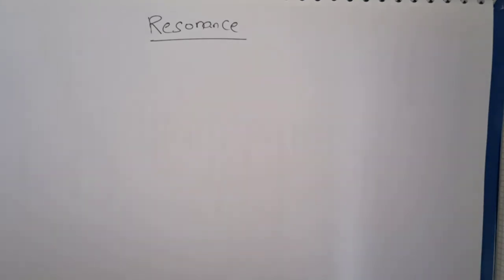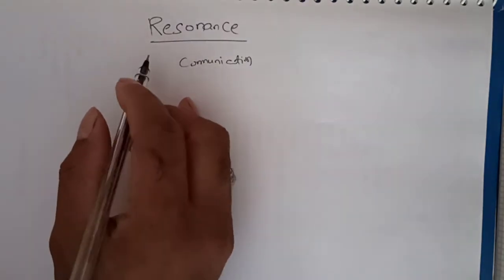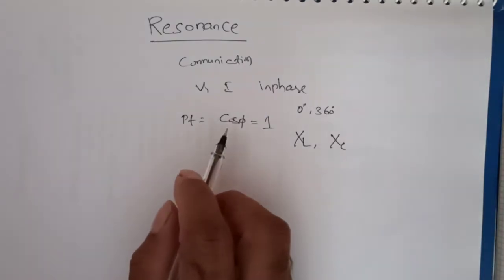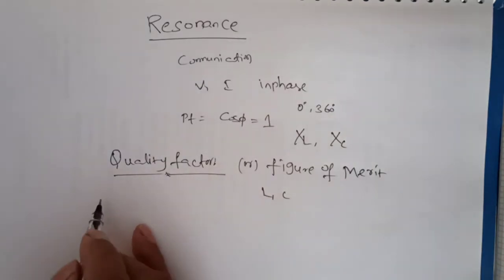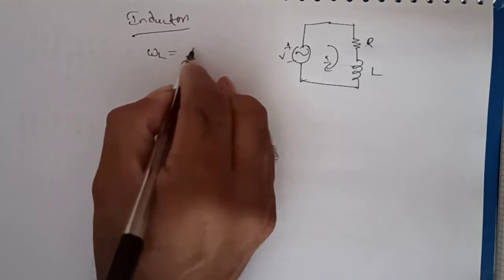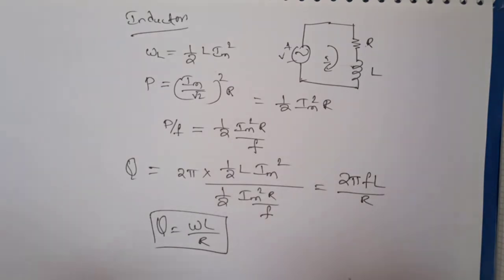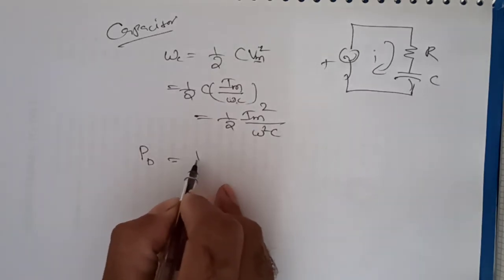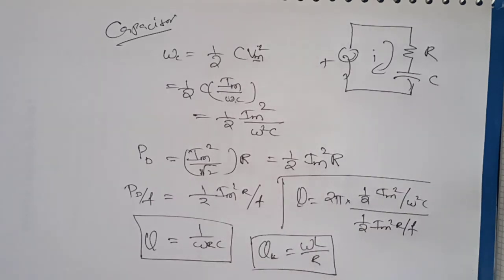Introduction to Resonance and Quality Factor